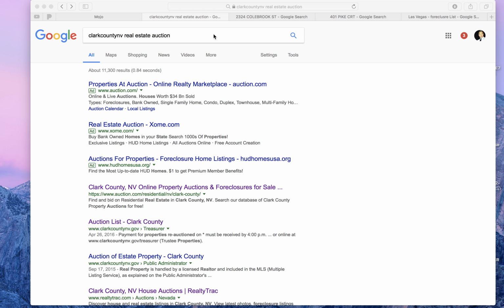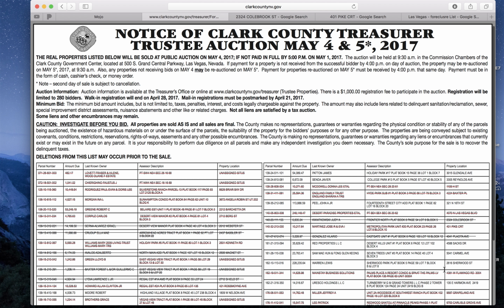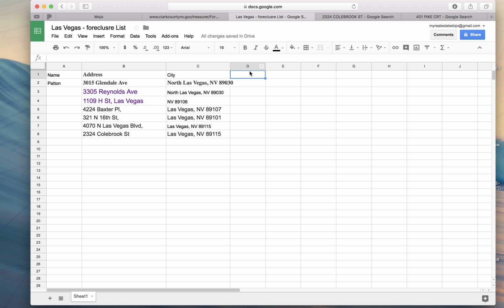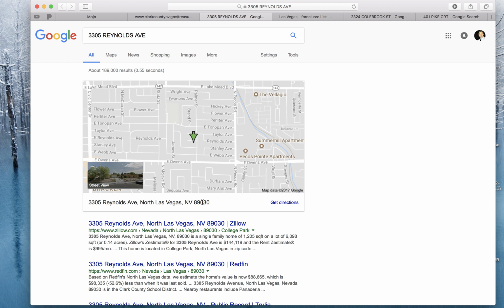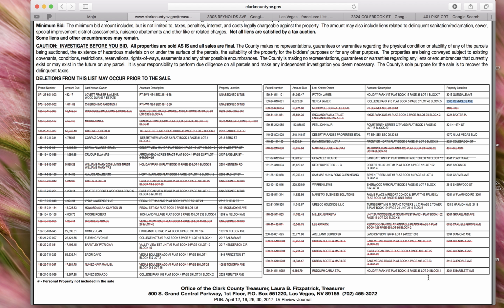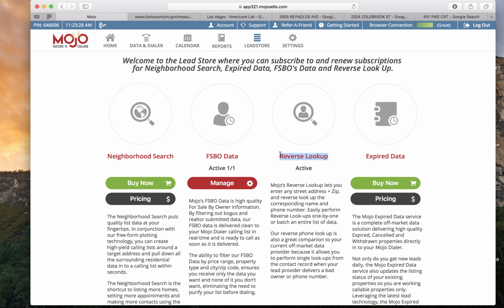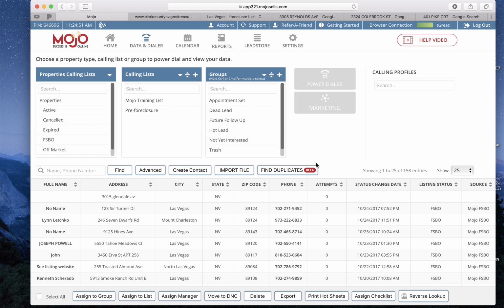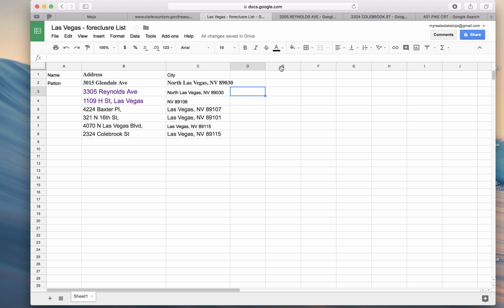PAID TRAINING: Getting Foreslcure in your county, and seller phone numbers